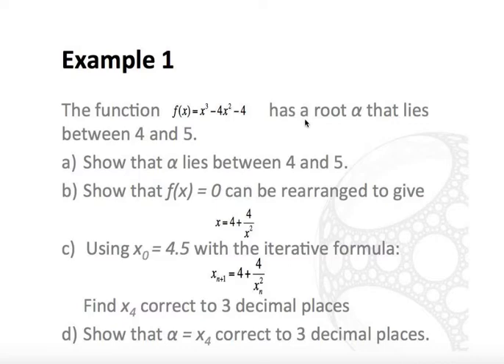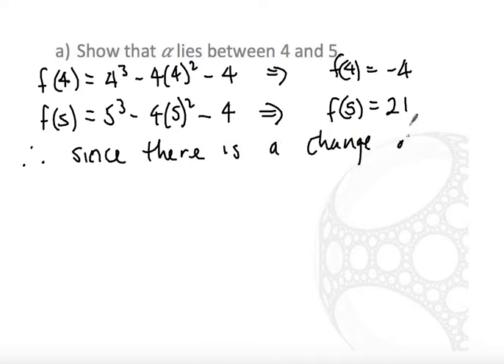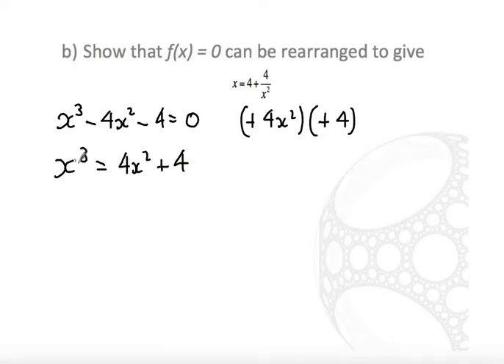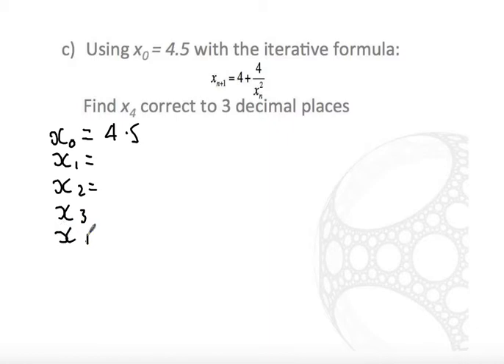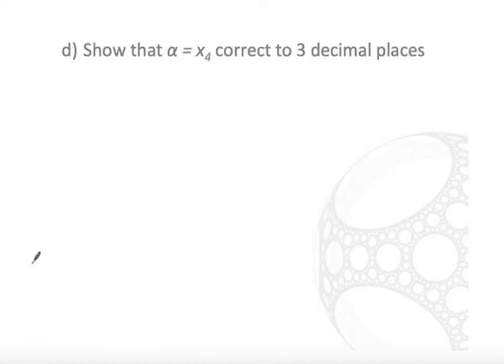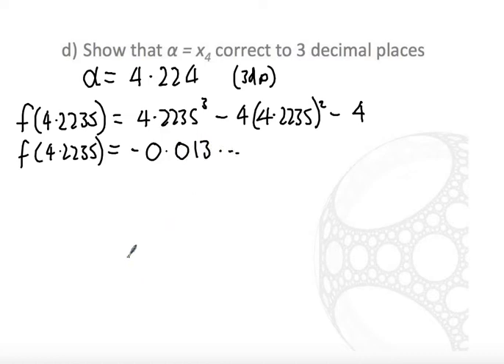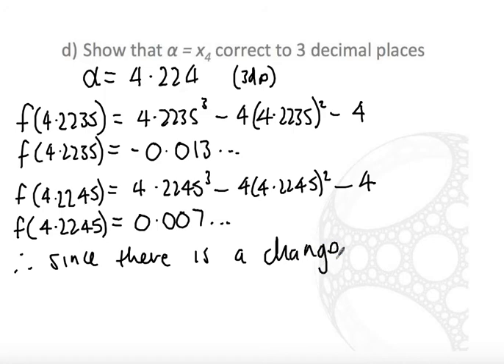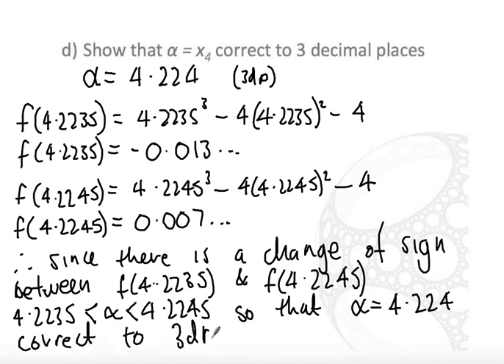Numerical Solution of Equations